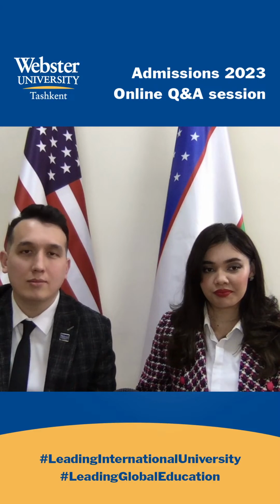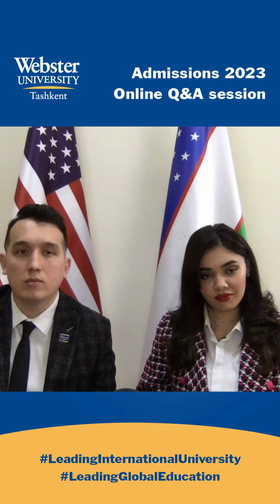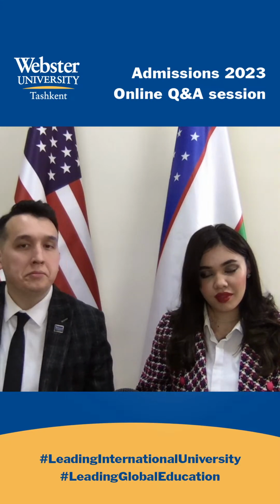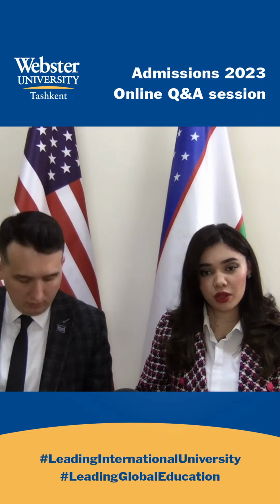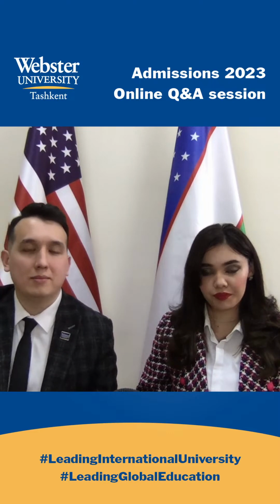📱Live session with the Office of Graduate and Undergraduate Admissions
Are you planning to apply to Webster University in Tashkent? Do not miss your chance to find out more about Webster directly from Admissions Counselors.

During the LIVE session you will learn:
🔹 How to apply
🔹 Required documents
🔹 Application deadlines
🔹 Programs and tuition fees

🗓 February 24, 16:00 on Instagram, LinkedIn, and YouTube

Please, write your questions in comments to this post. Admissions Counselors will be answering questions and help you learn about targeted opportunities at Webster.